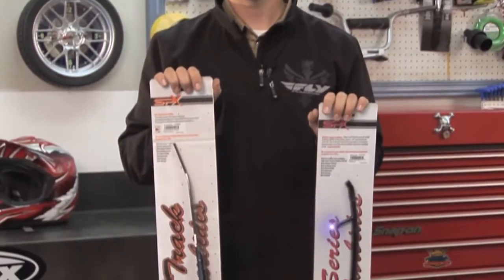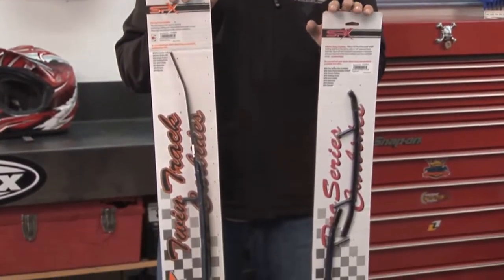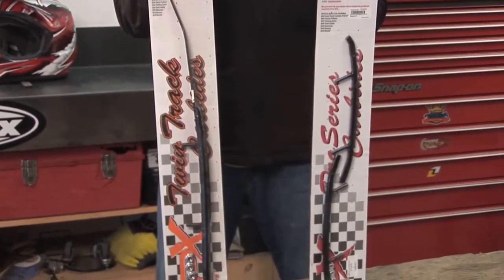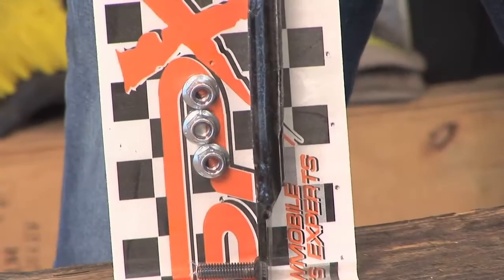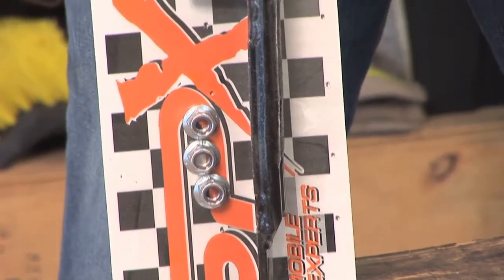Gamma PnA Showcase SPX carbides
Gamma PnA Showcase SPX carbides from Snowmobiler TV. Like this? Watch the latest episode of Snowmobiler TV on Blip!

We speak to Jeff Fullerton from Gamma Sales and he shows us some great carbides from the SPX.